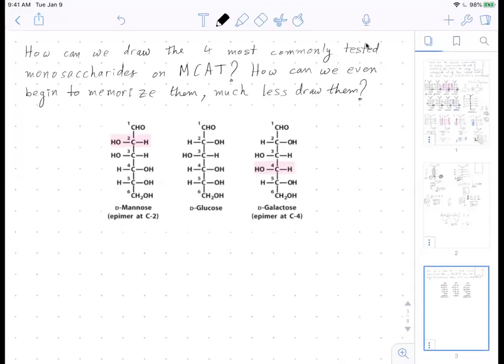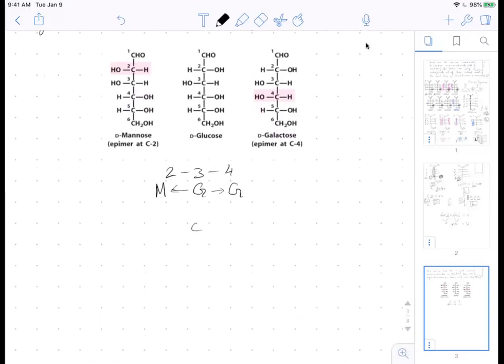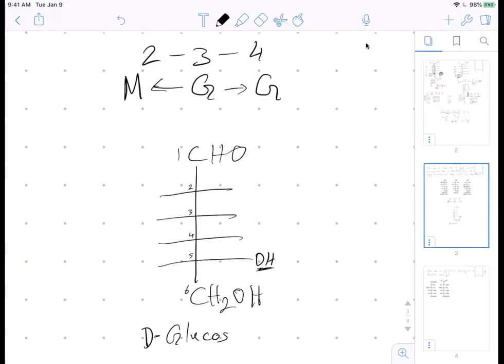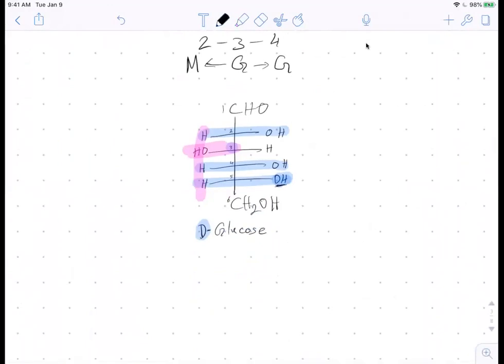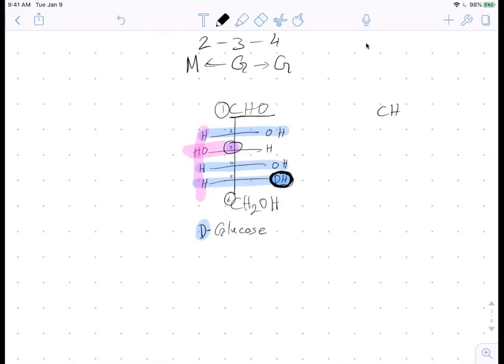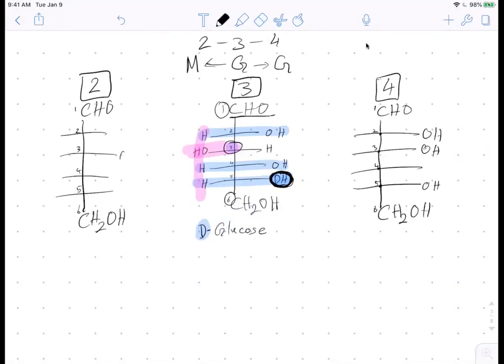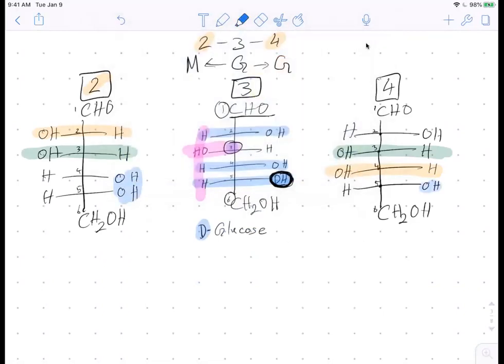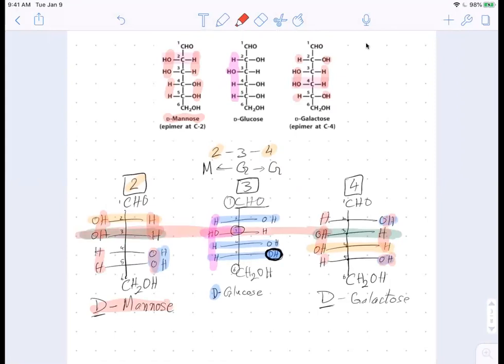Mnemonic to identify and draw common aldohexoses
How can we quickly identify the three most common aldohexoses (sugars or monosaccharides) that are present on standardized tests such as the MCAT? How can we begin to memorize them, much less draw them?